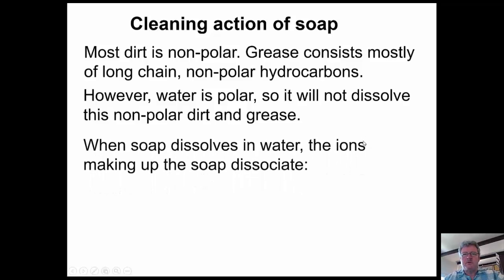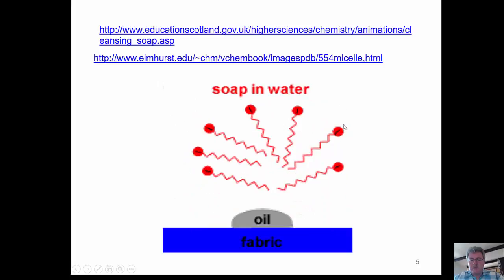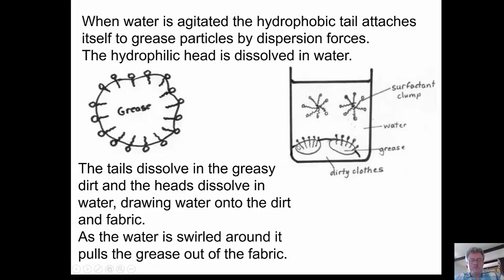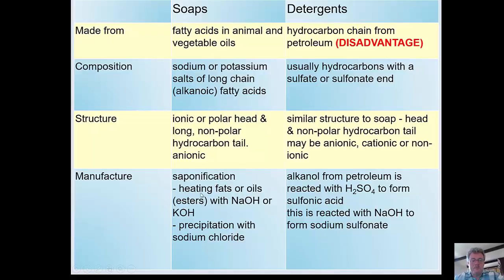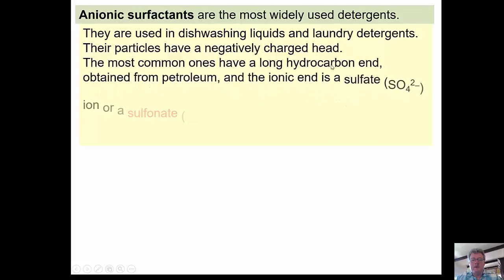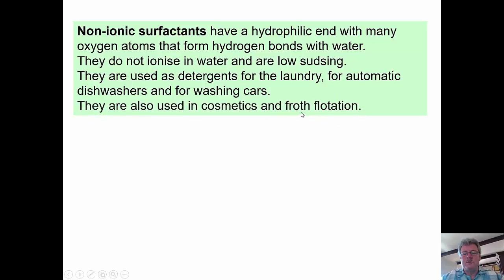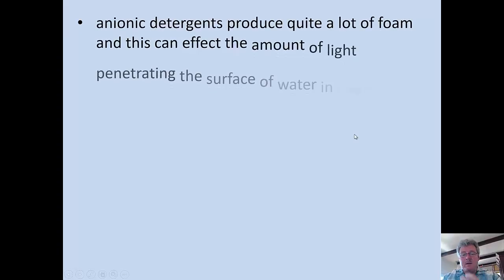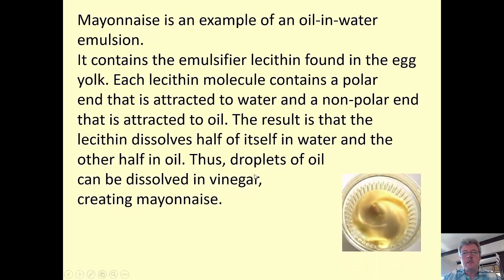Option Section E Part 2